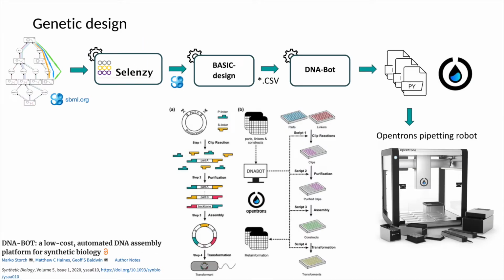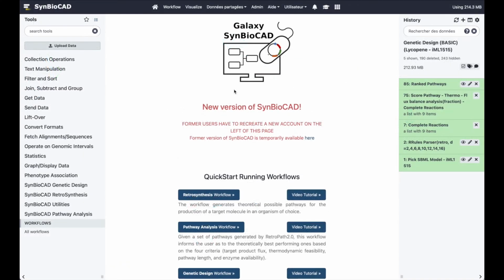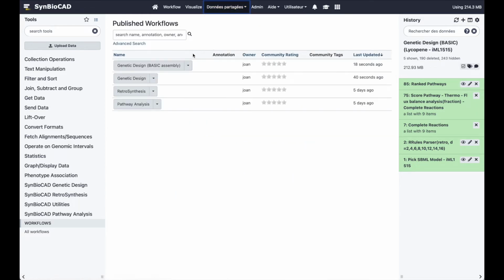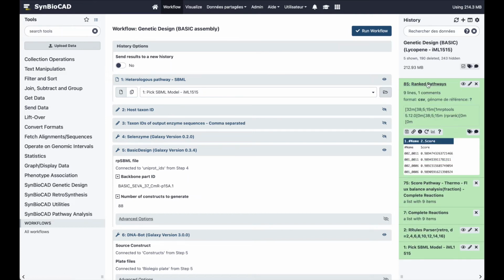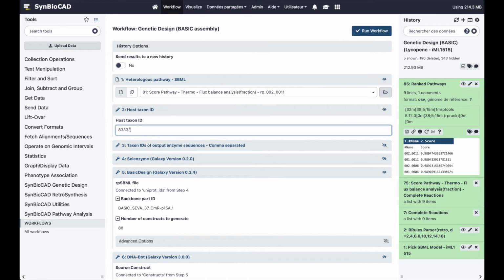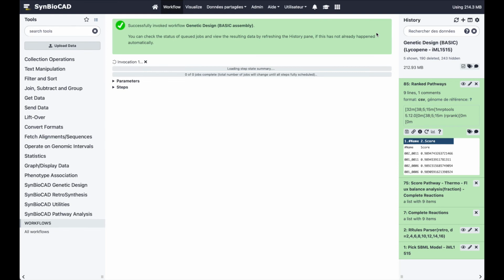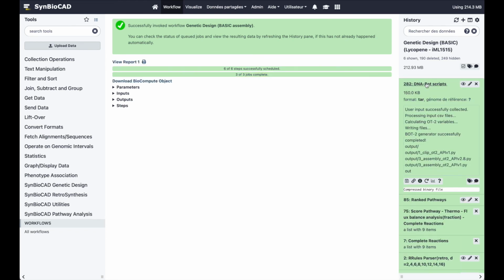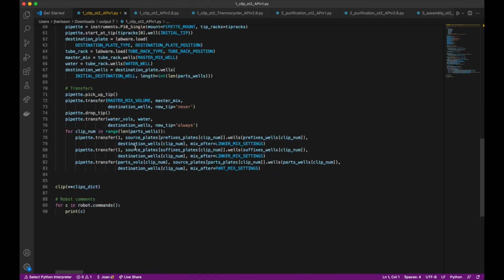GTN Lecture - Synthetic Biology - Genetic Design basics tutorial